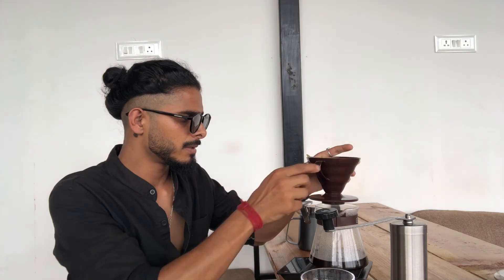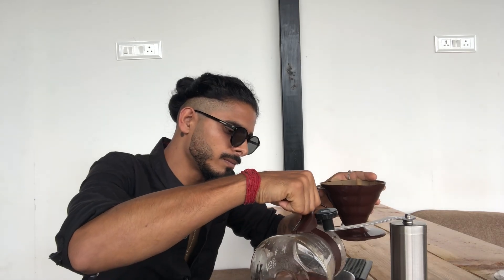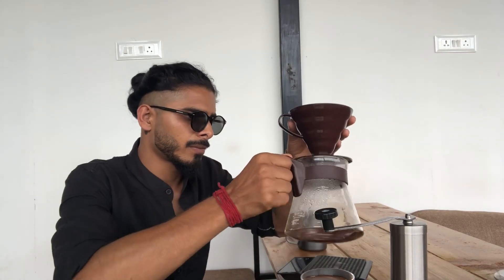How To Make V-60 Pour Over At Home ! Taste Like Professional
This is a simple video of making v-60 pour over coffee. It’s not that difficult as we thought. But always carful about not burning  acidity￼.
If you want to see more video about coffee . You can visit my Instagram
Link
Rohit.redhawk